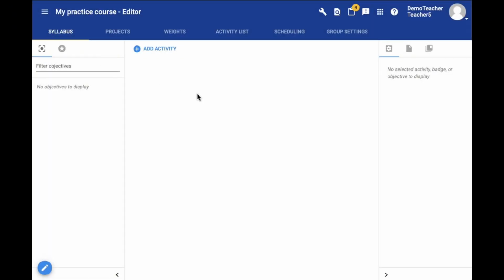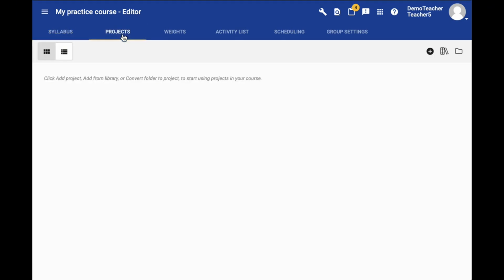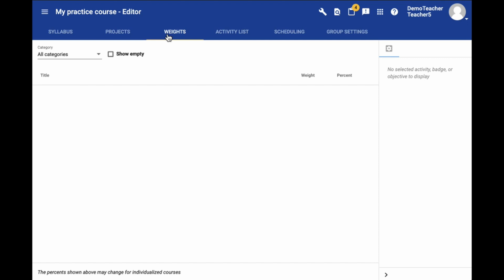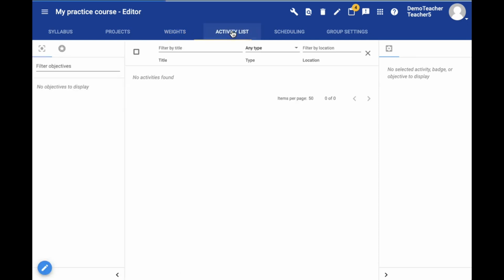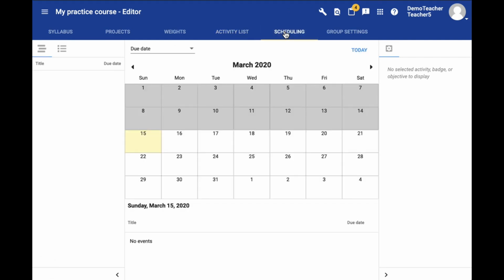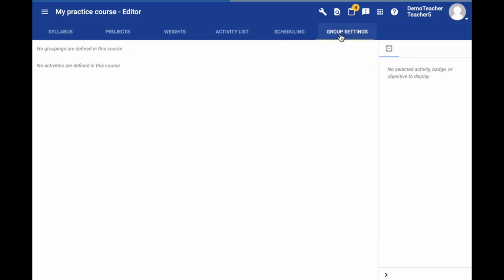How to Use Buzz LMS Editor Tools — Master 6 Tabs Like a Course Author Rockstar! (For Authors)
Explore the powerful Buzz LMS editor tools designed for course authors! Learn how to easily navigate the 6 essential tabs—syllabus, projects, weights, activity list, scheduling, and groups—to build, organize, and manage your online courses like a pro. Whether creating engaging lessons, managing grading weights, scheduling assignments, or organizing student groups, Buzz LMS provides the tools to create a seamless e-learning experience enhanced with AI learning capabilities. Perfect for online course creators, educators, and instructional designers looking to streamline course development and boost student engagement using the latest education technology from Agilix. Start authoring with confidence and unlock the full potential of Buzz LMS today!